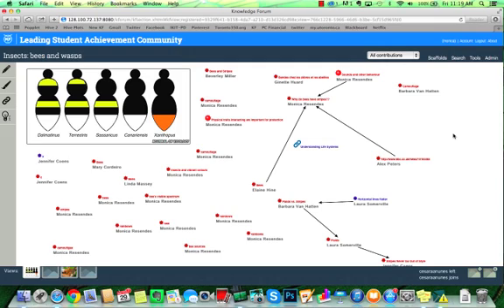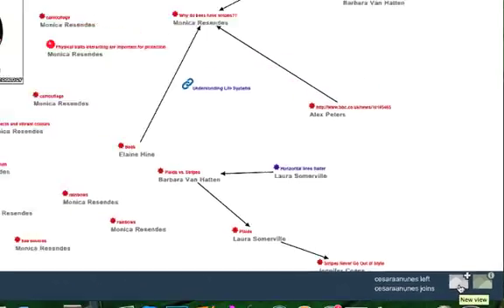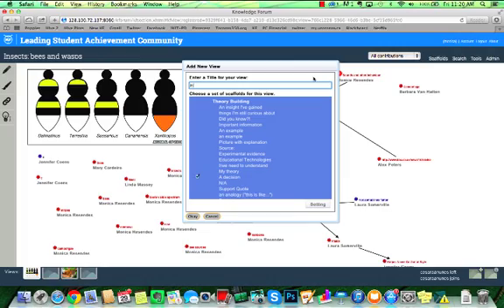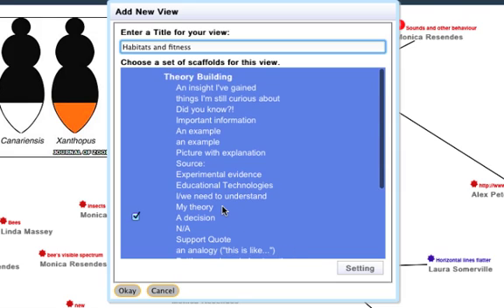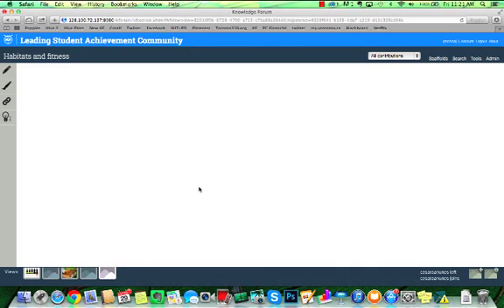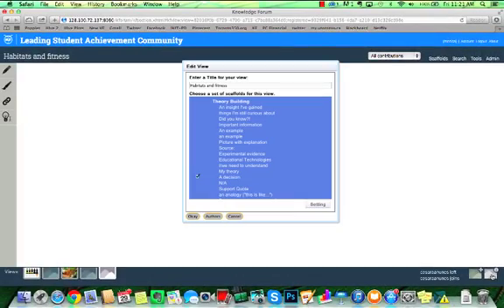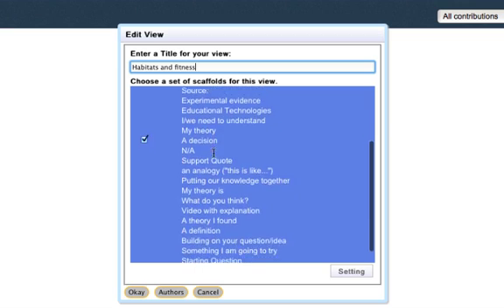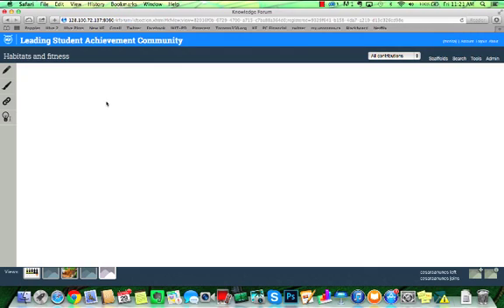Knowledge Forum Tutorial 4 - Creating, Editing, and Deleting Views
Learn how to create new views in Knowledge Forum, edit information for existing views (i.e. view title), and delete views.